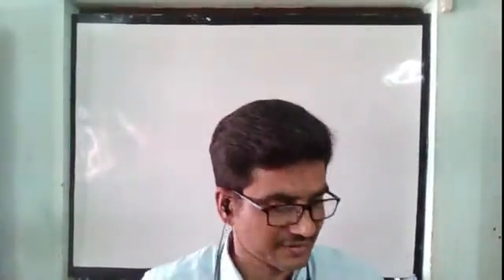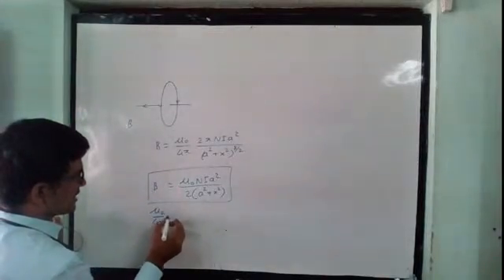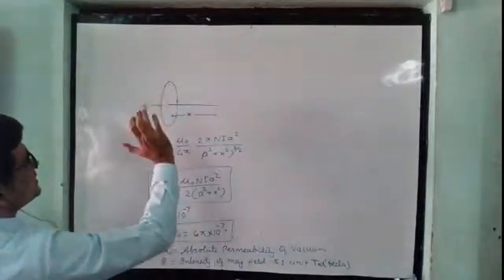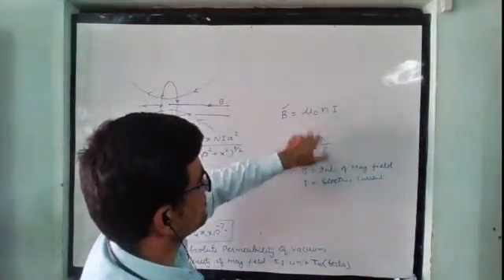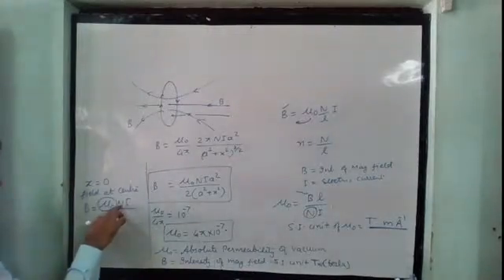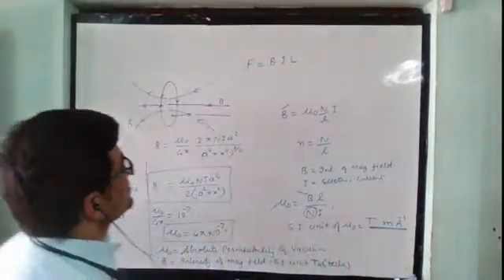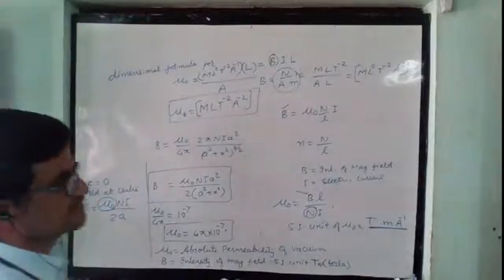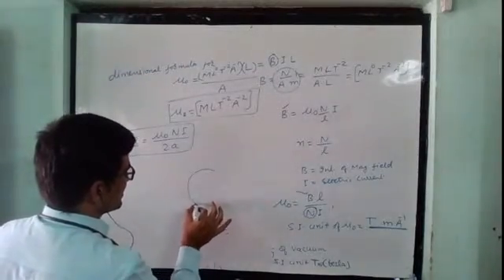Class 12th // Physics // Moving Charge and Magnetism